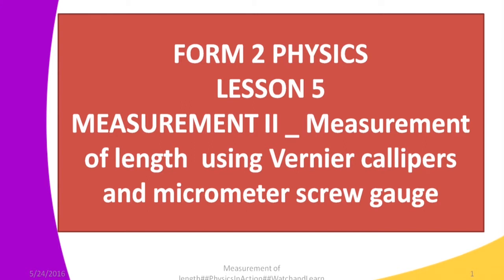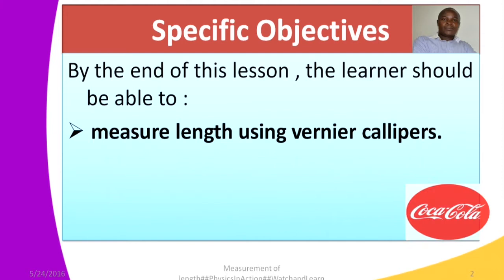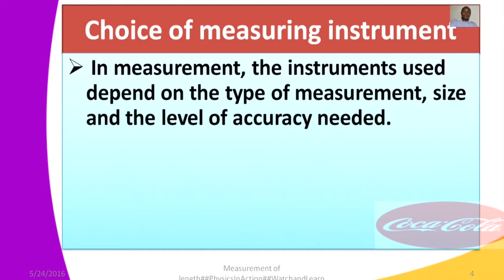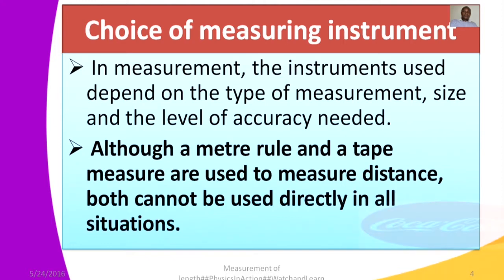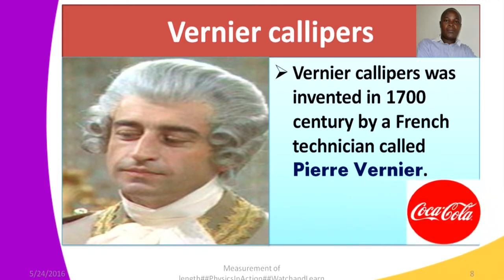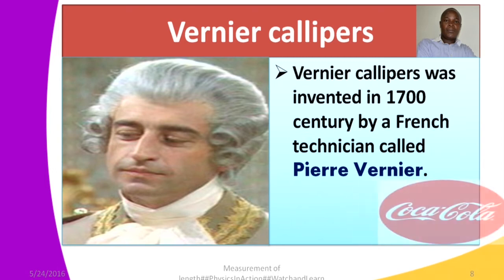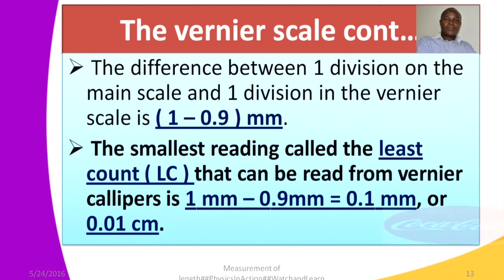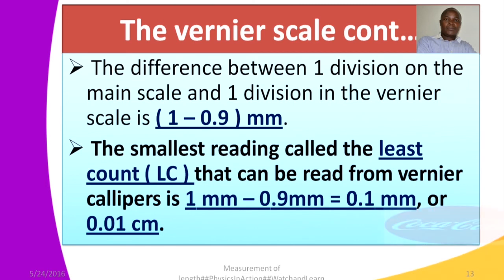FORM2 PHYSICS LESSON5 Measurement of length using Vernier callipers and micrometer screw gauge